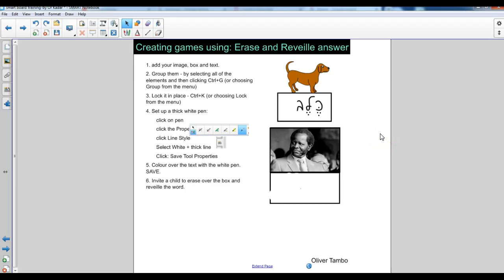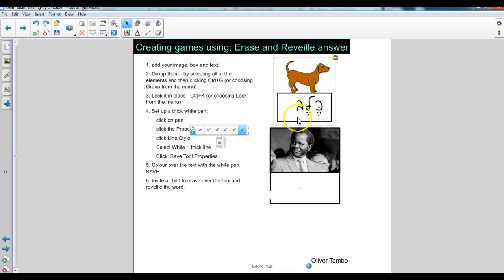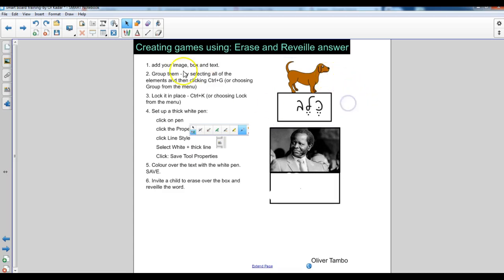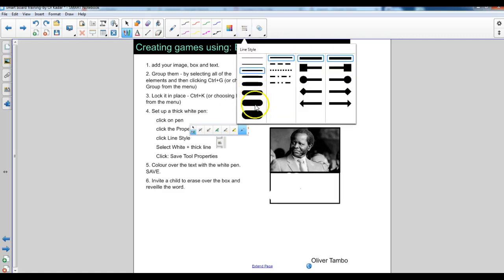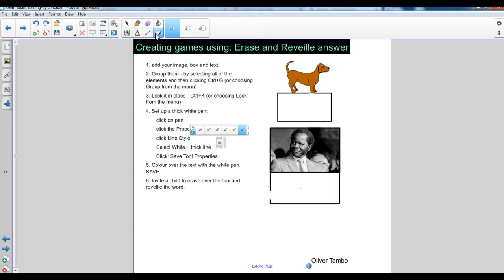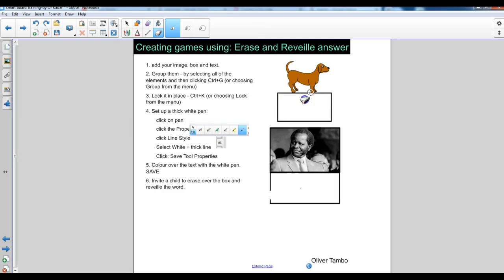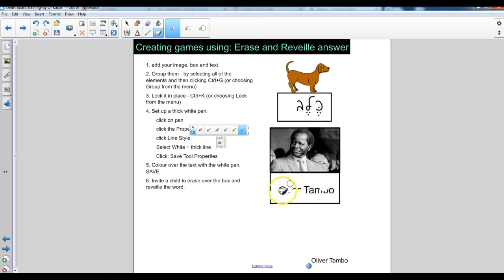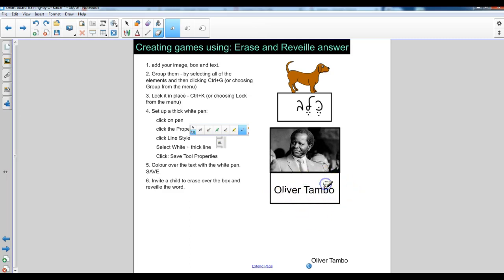Smart Notebook tutorial_ Erase and Reveille games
Use SMART Notebook like a pro. In this series of short video tutorials you will learn how to use many of the Smart Notebook software features.